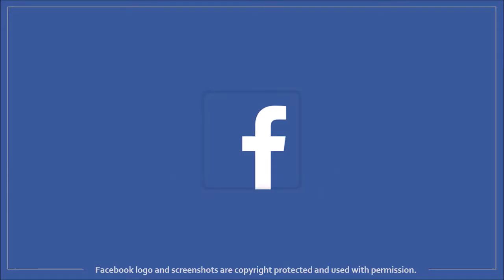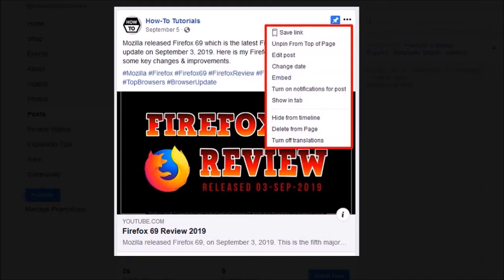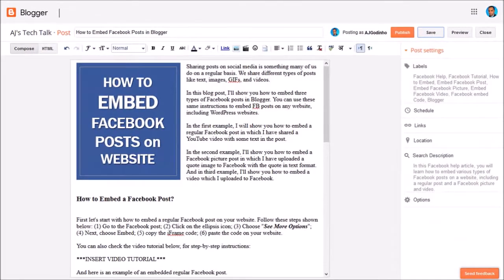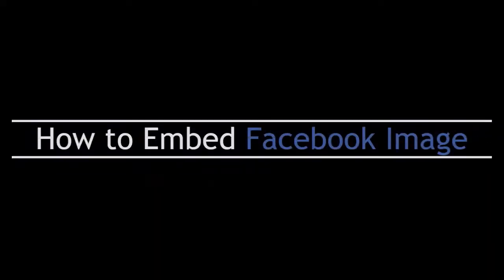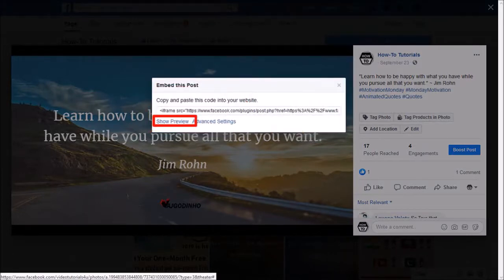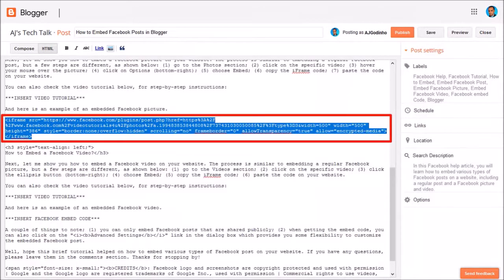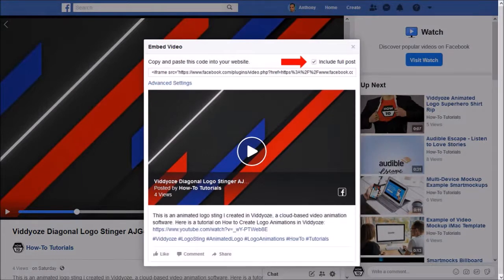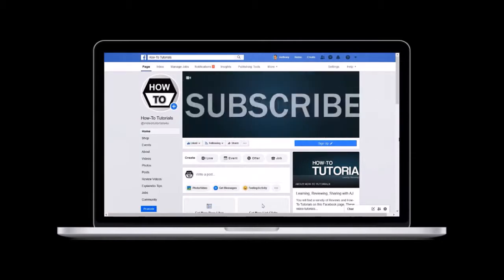How to Embed Facebook Posts on Website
In this tutorial, you will learn How to Embed Facebook posts on a website. I will show you different types of posts that you can embed. For example, embedding a regular Facebook post with text and a YouTube video. As well as, embedding a Facebook picture and a video.

The overall process of embedding a FB post is similar, though there are minor differences. You will also see live Facebook posts that I’ve embedded on my Blogger blog (you’ll find the link below). These are the same examples of embedded FB post that I showed in this video tutorial. Down below you’ll also find a link to my Facebook page, feel free to Like it…thank you!

How to Embed FB Post: 00:18 | How to Embed FB Picture: 01:49 | How to Embed FB Video: 03:08

CREDITS: Facebook logo and screenshots are copyright protected and used with permission | Google and the Google logo are registered trademarks of Google Inc., used with permission | Commercial rights to use videos, graphics & images  used in this video | Microsoft, Windows, and the Windows logo are trademarks, or registered trademarks of Microsoft Corporation in the United States and/or other countries | Logos and screenshots used with permission from Microsoft | Other company names may be trademarks of their respective owners.

Song Title: Beat Your Competition by Vibe Tracks